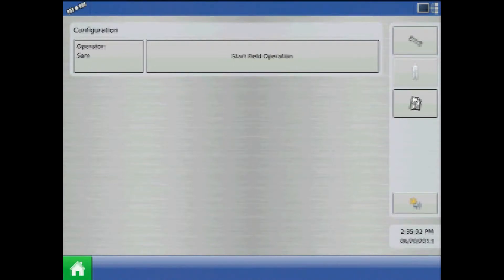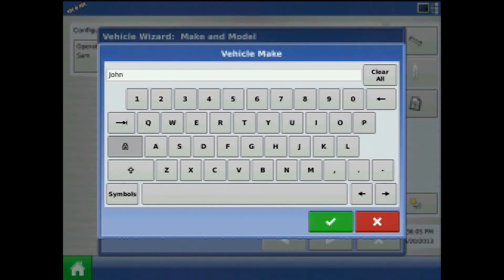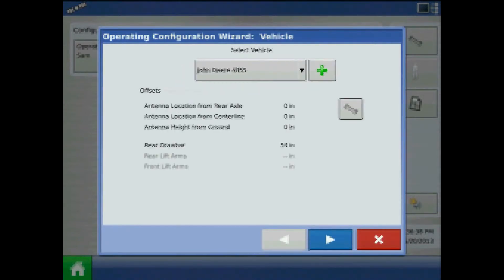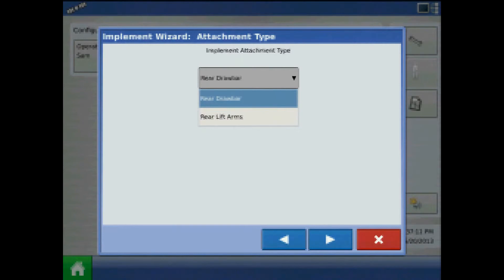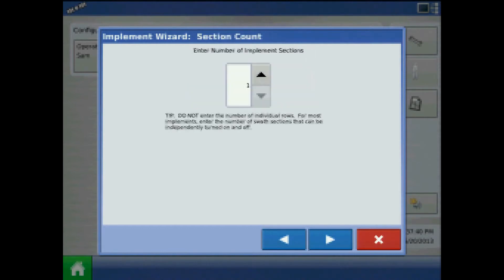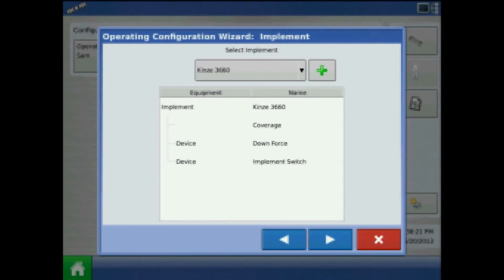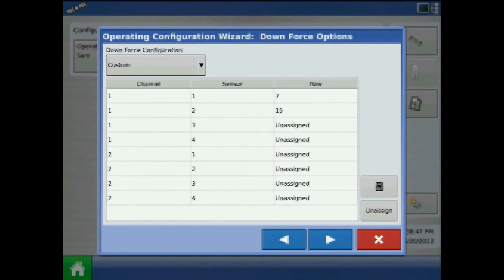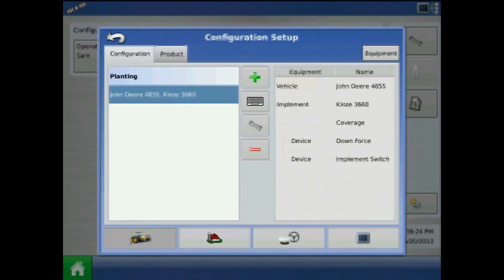Creating a Down Force Configuration on the Ag Leader ® Integra display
Remember, Down Force is only supported on planter implement types.